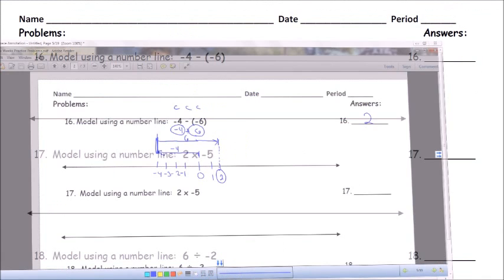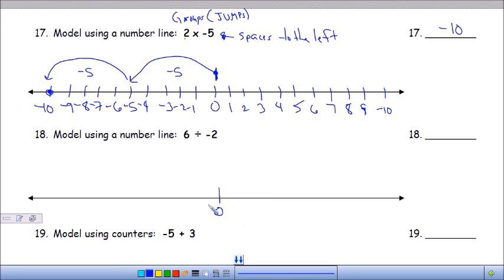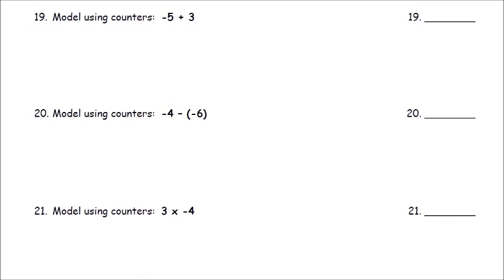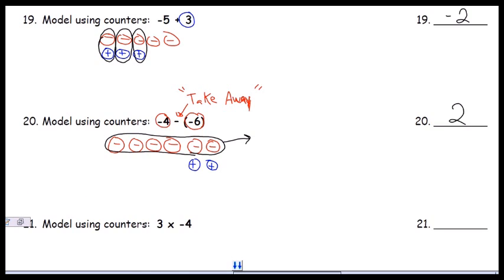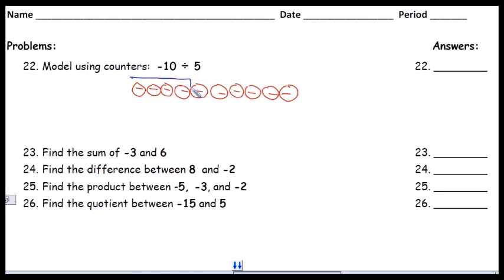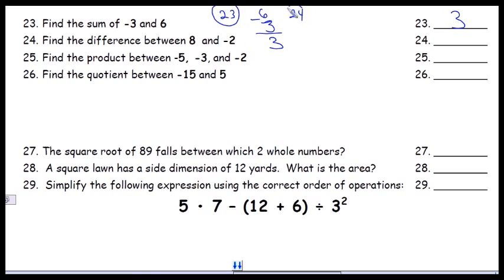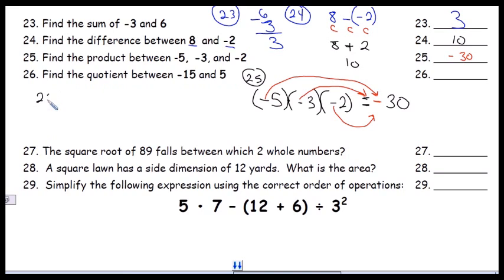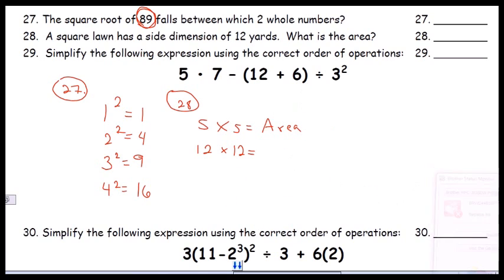REVIEW Integers - Add, Subtract, Multiply and Divide. Part 4 of 4.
In this part of the review we are going over how to add integers, subtract integers, multiply integers, and divide integers using models such as number lines and counters.  We will also briefly discuss squares and square roots and the order of operations.